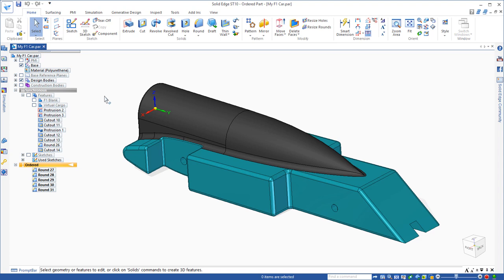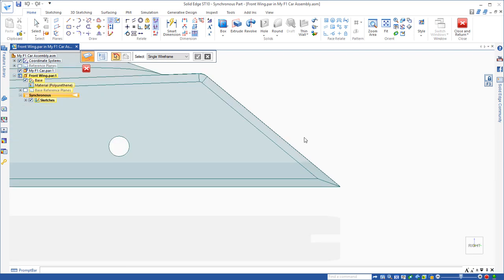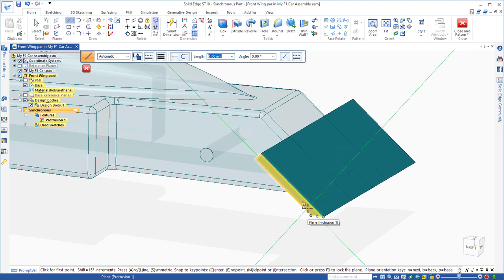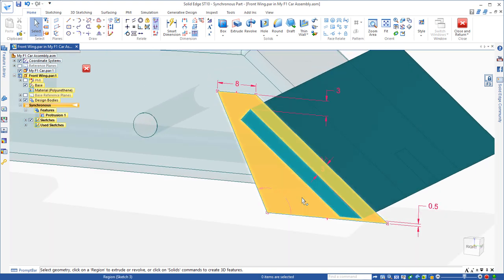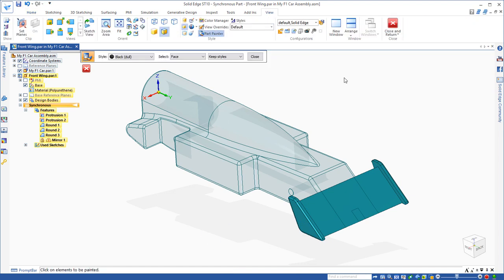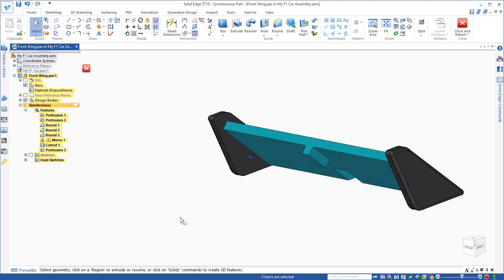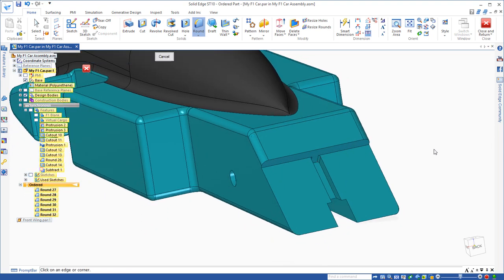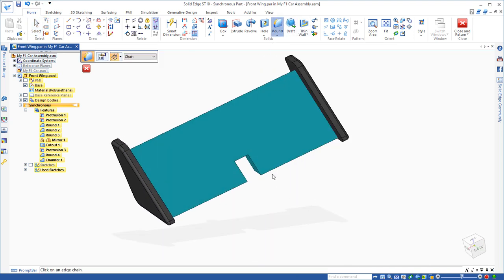02 - MyF1Car - Front Wing